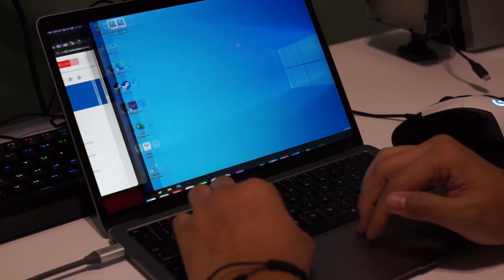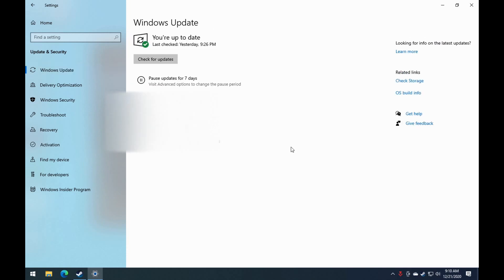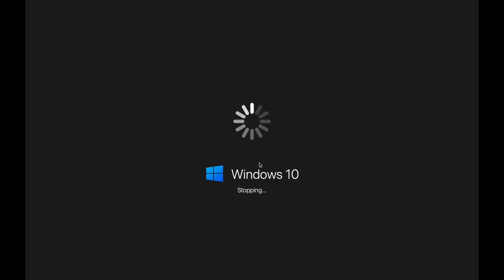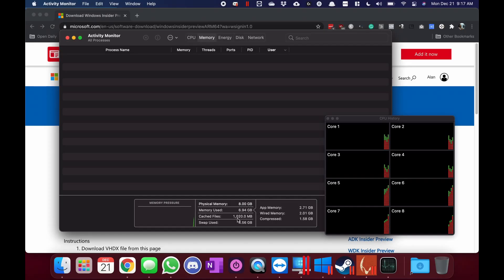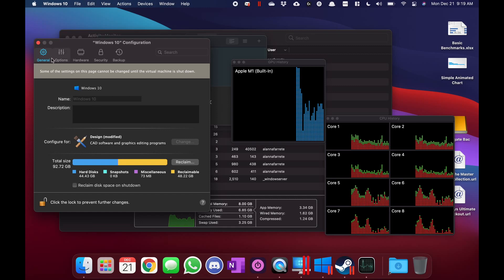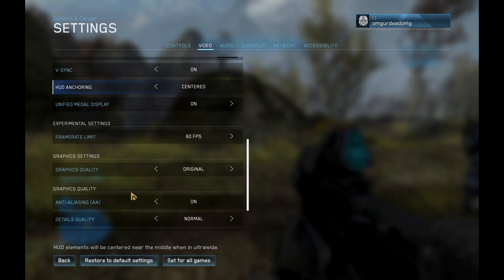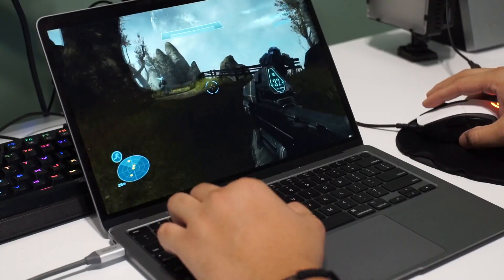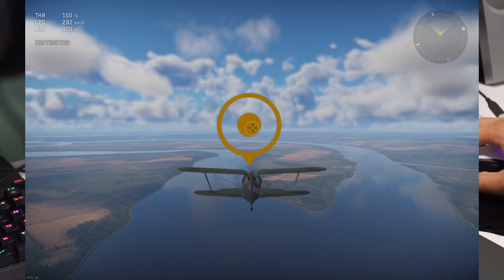Macbook Air M1 gaming- Windows 10 ARM- Gaming on Parallels - Parallels Desktop Mac M1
In this video - I give a quick look and test of games that can now run with Windows 10 ARM virtualized with Parallels 16. Not all games are working, but I was able to get Halo MCC and War Thunder to work (PLUS MAPLESTORY -- but not recorded on screen)

Download Links
Windows 10 ARM

0:00 Intro
0:30 Install Setup
1:15 Games that don't work
3:40 Halo MCC
5:30 War Thunder

///TubeBuddy Link - A YouTube Analytics site that I personally pay a monthly subscription for, and recommend to anybody looking to maximize their YouTube reach and SEO optimization. TubeBuddy offers a free program, as well as 3 monthly subscription options: Pro, Star, and Legend, all of which offer additional benefits.

The NEW M1 Macs - Windows 10 ARM- Gaming on Parallels - Parallels Desktop Mac M1